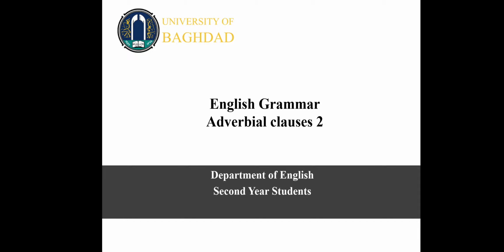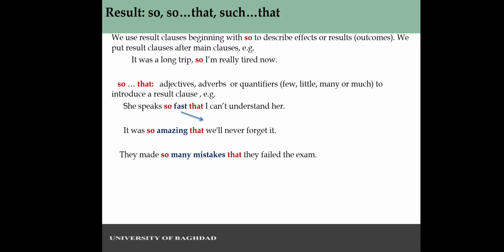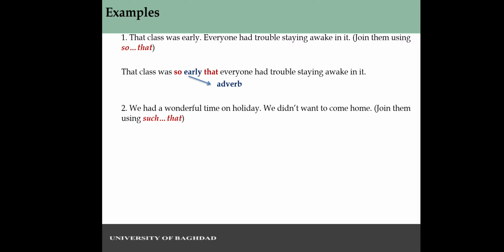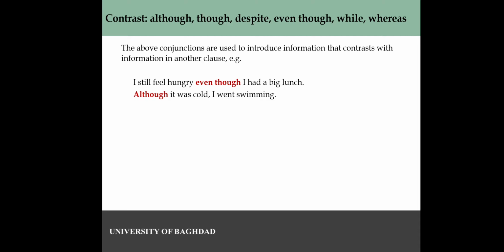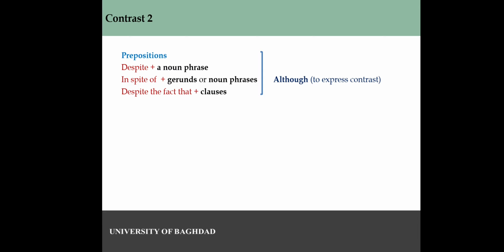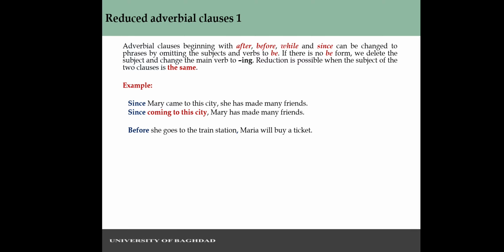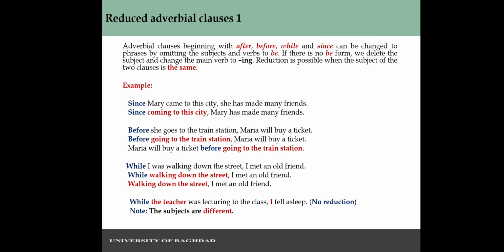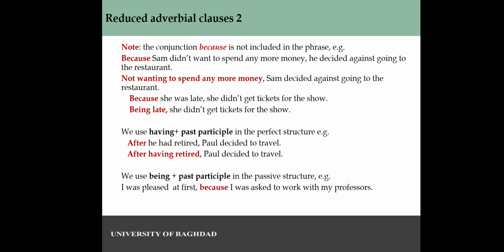Adverbial clauses 2 - Dr. Sawsan H. Hassan